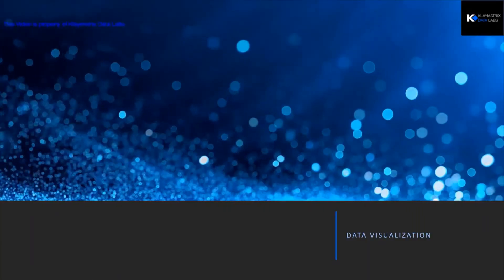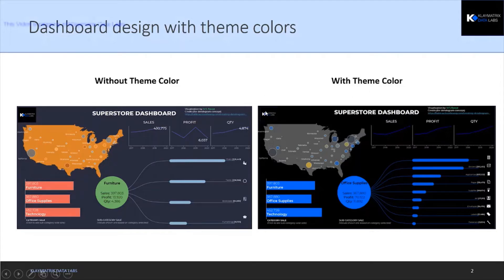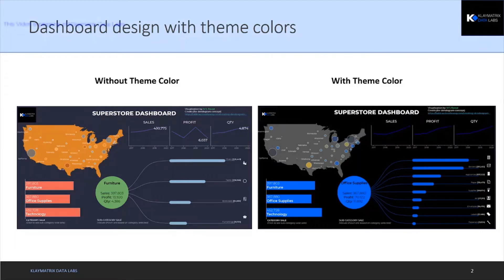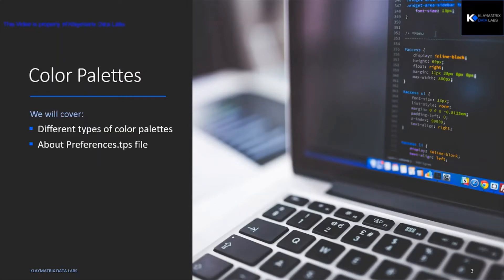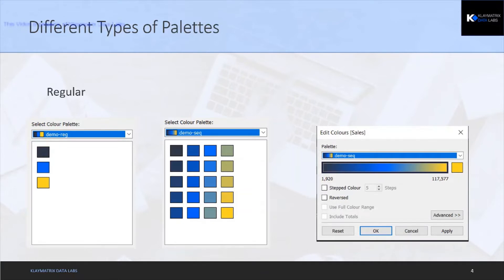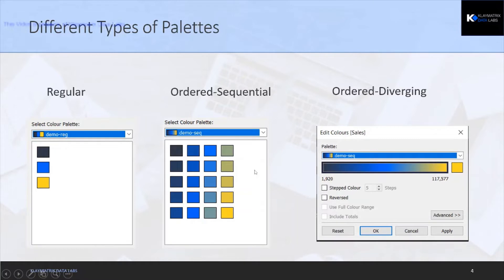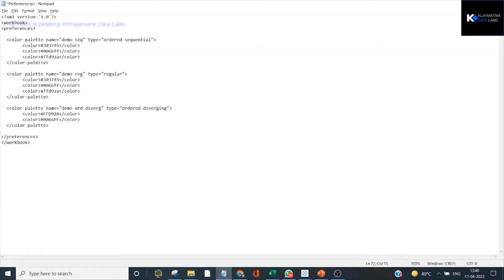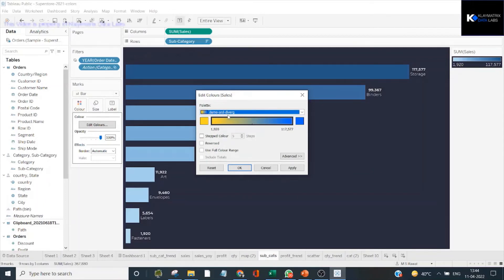Make Tableau Dashboard look awesome with theme colors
Preferences.tps file helps in creating custom color palettes in Tableau. When used in the right way they can create the difference between a mediocre looking dashboard and an AWESOME dashboard. This video details out how to use custom palettes using the tps file and more...

We have some interesting easy to follow certification courses on PowerBI, Tableau, Python, Excel and more.